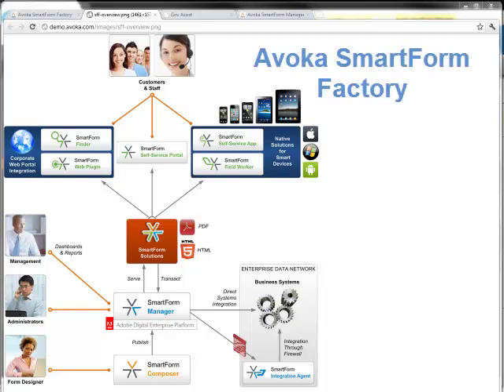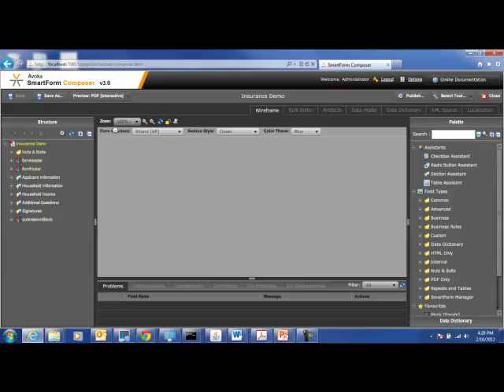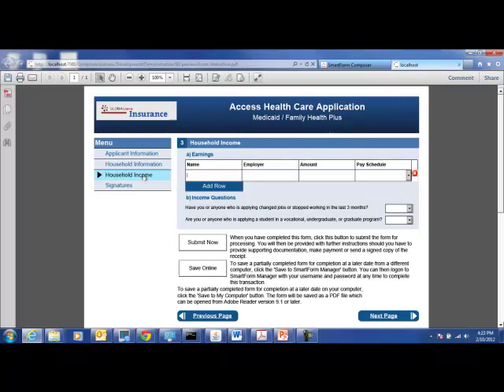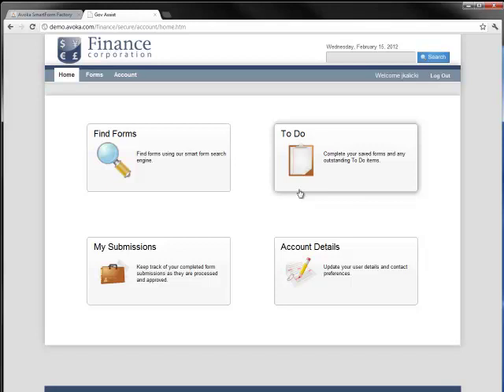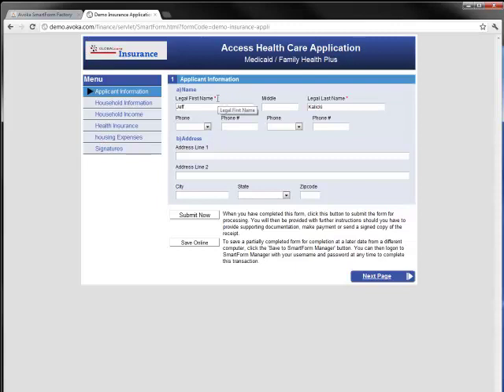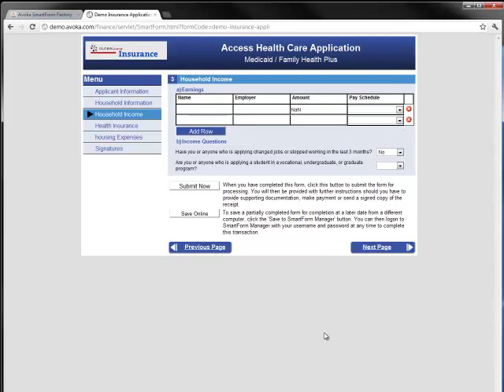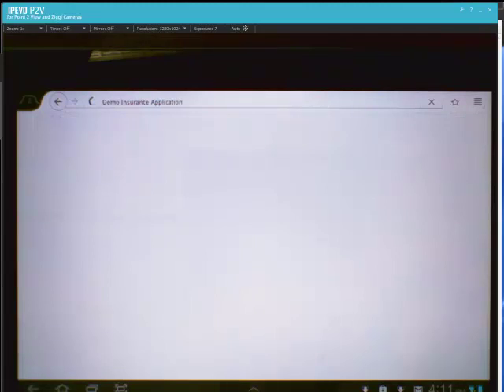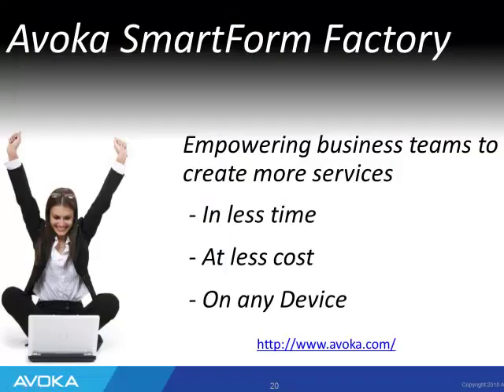SmartForm Factory - Short Demonstration